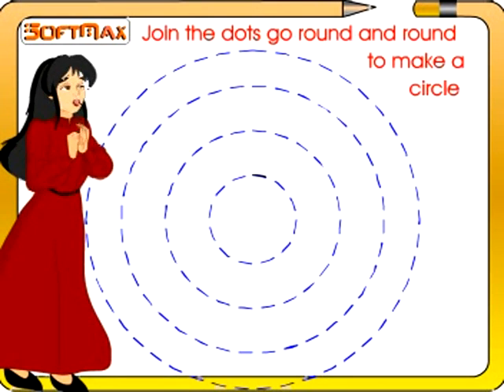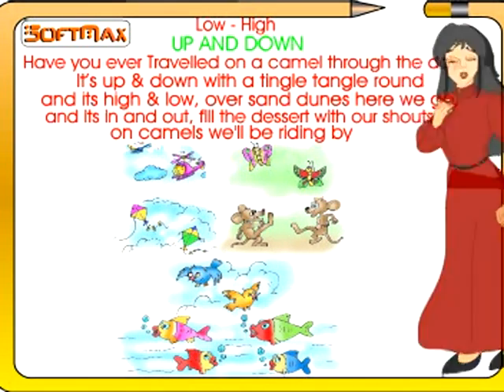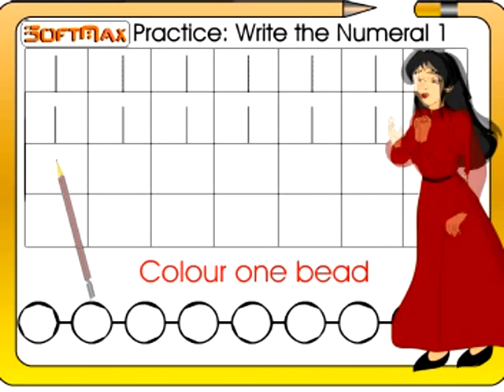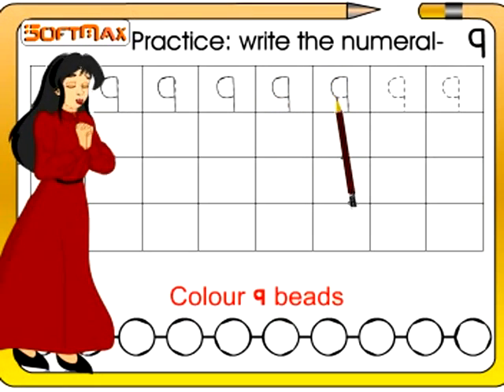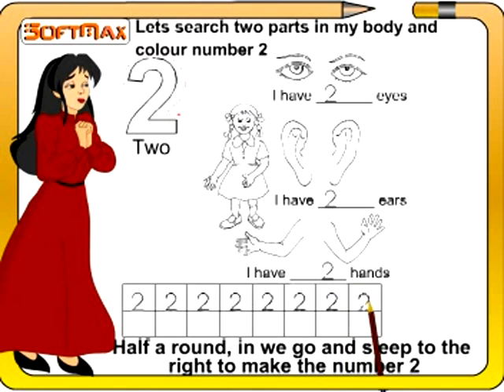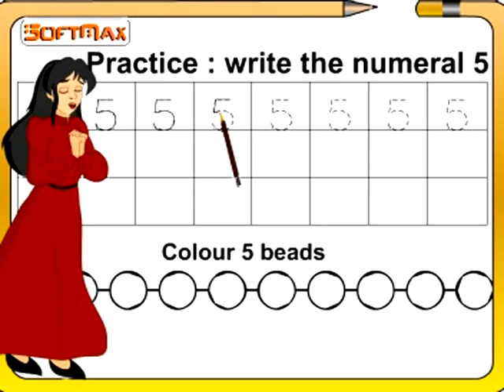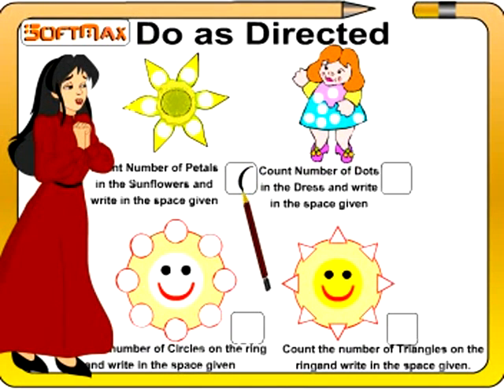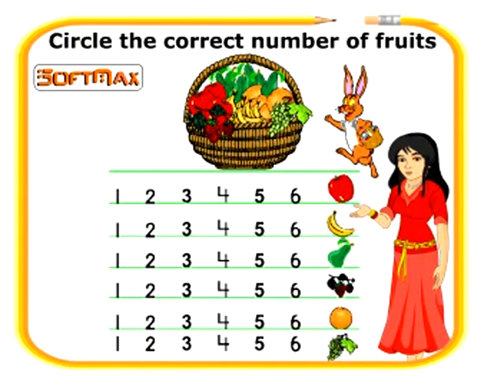Let's Read Numbers Level: 2/2